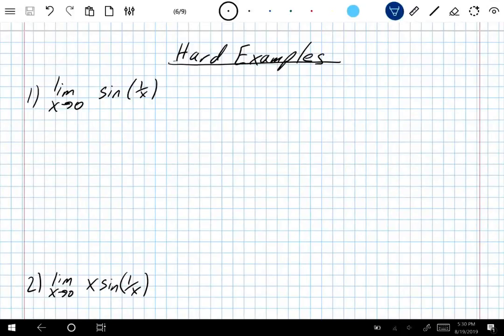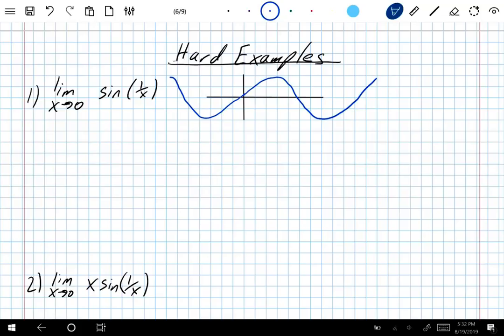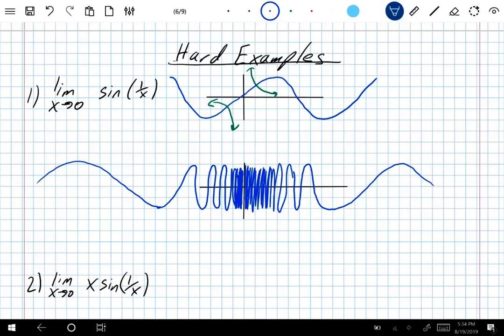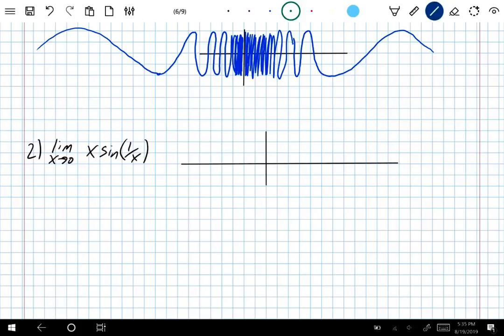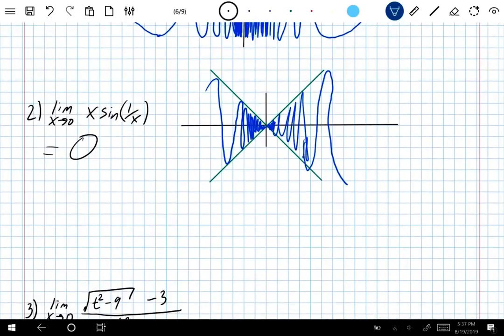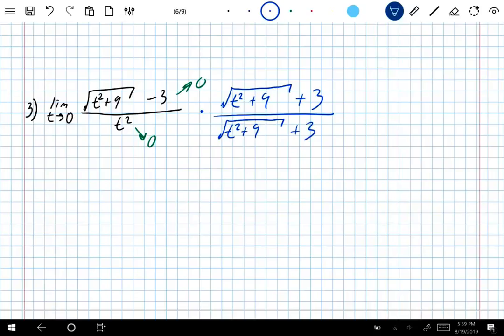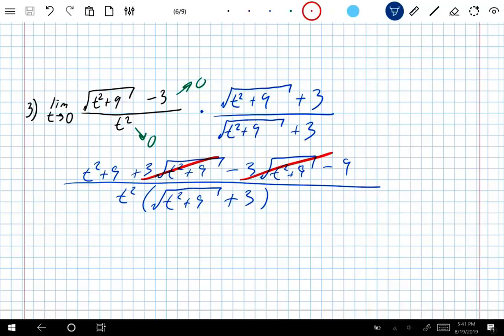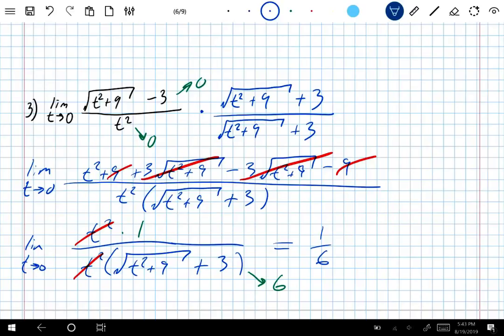Limits 4 hard examples